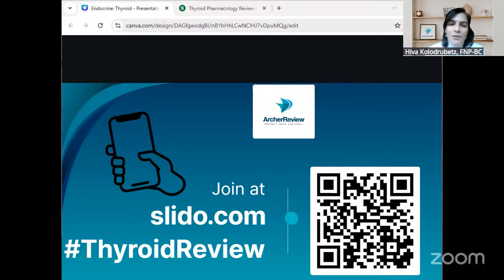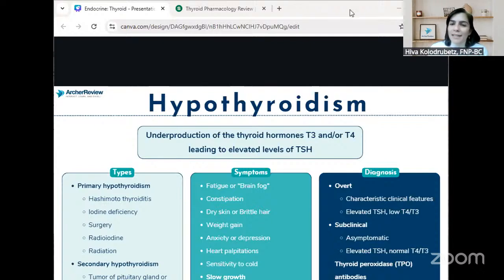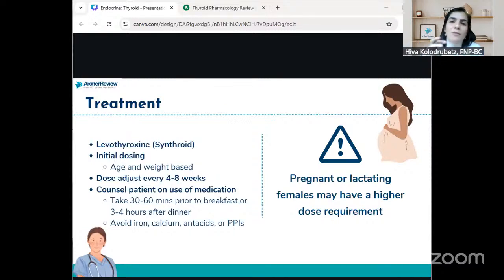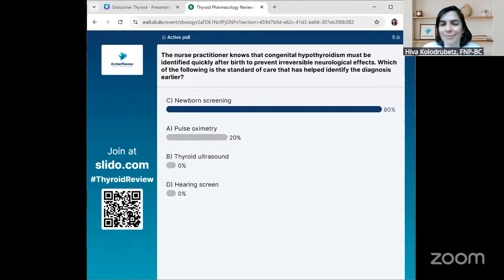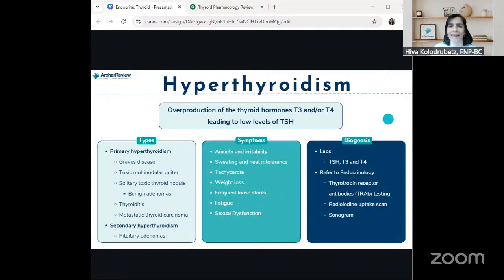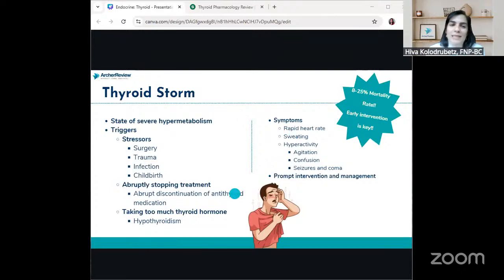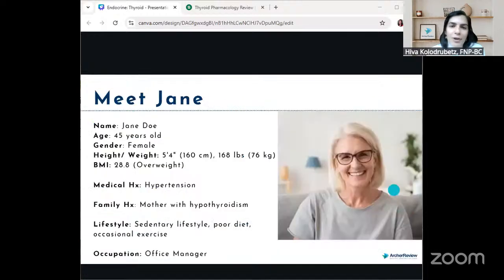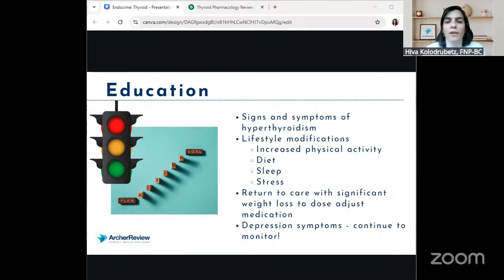Endocrine Pharmacology Review for NPs...Part 2!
Calling all NPs! You loved Part 1 so much, we made a part 2!

🚑 Dive into the must-know meds for diabetes & thyroid disorders—made simple, practical & engaging.

💊✨ Get key prescribing tips, real-world case pearls & boost your endocrine expertise!

📍 Live & Online – Don’t miss out! 🚀